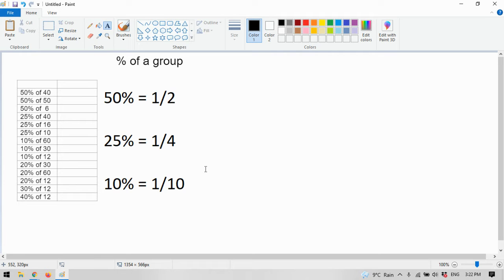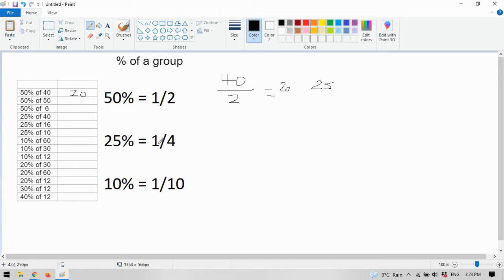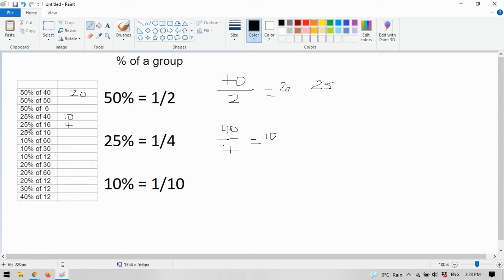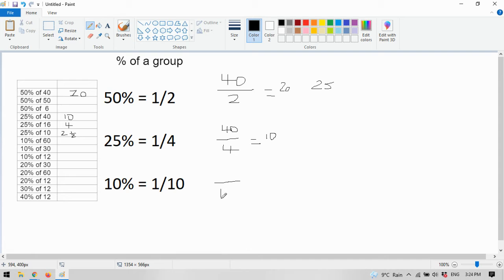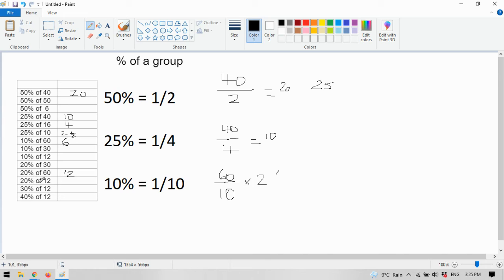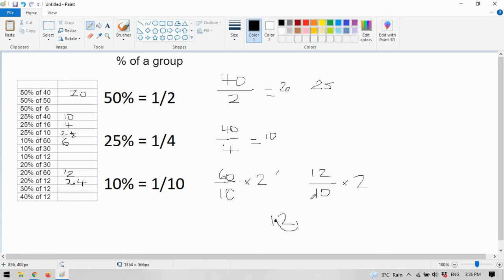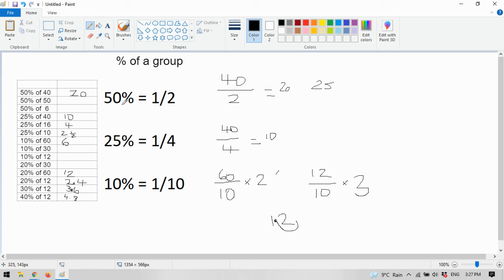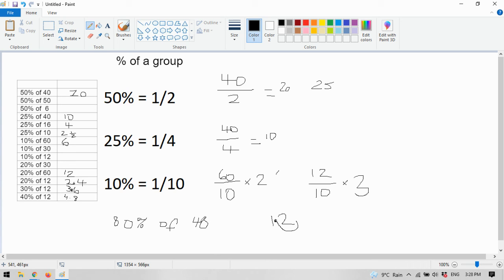Percentages (%) of a Group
From memory you have converted 50% to 1/2 and 25% to 1/4 so it's just a matter of dividing the amount in the group by the correct denominator.

To work out 10% you simply divide the amount in the group by 10. To do this you can jump the decimal 1 to the left like usual. 'et voila!'
If you want 20%, then do the step you just read then times your answer by 2.